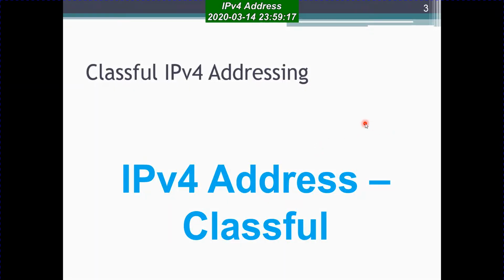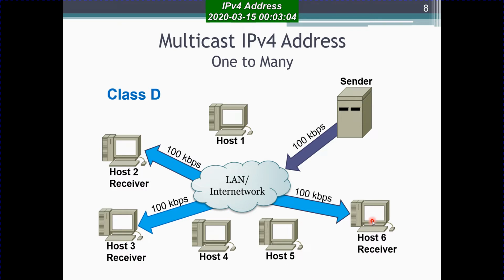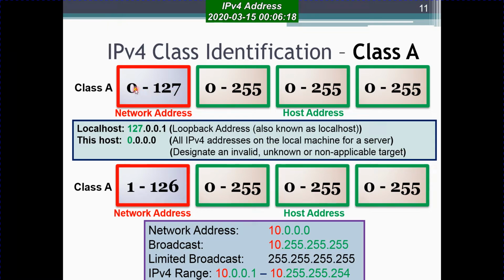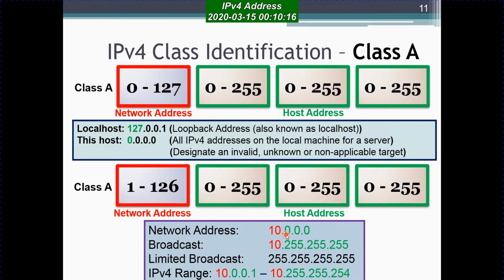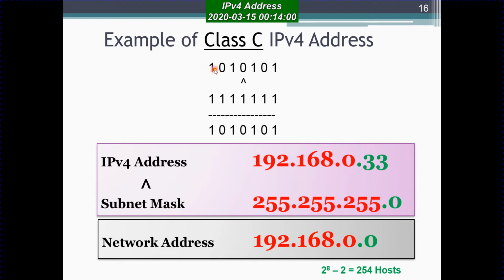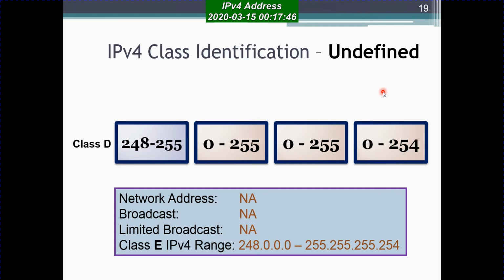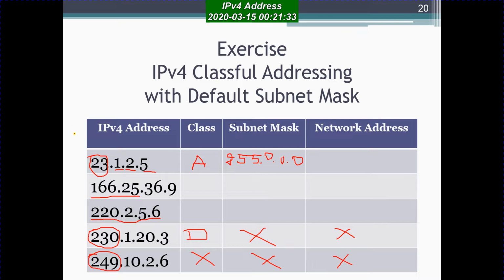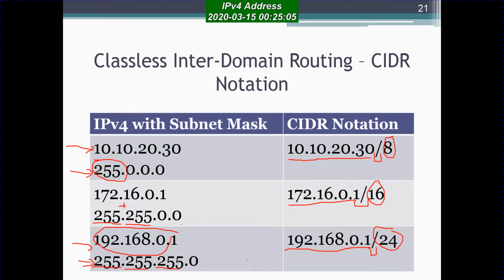Classful IPv4 Addresses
IPv4 Address, Subnet Mask, CIDR